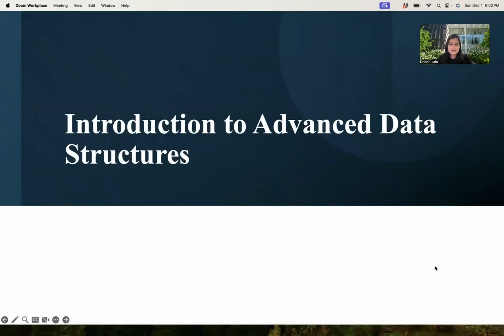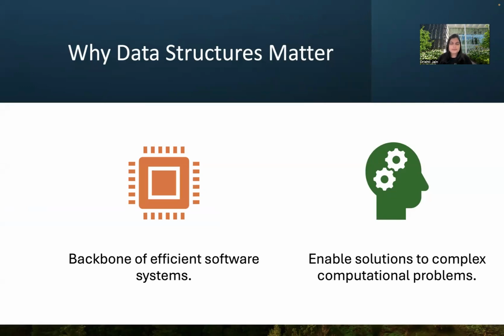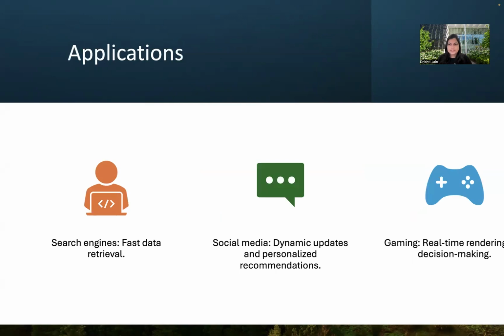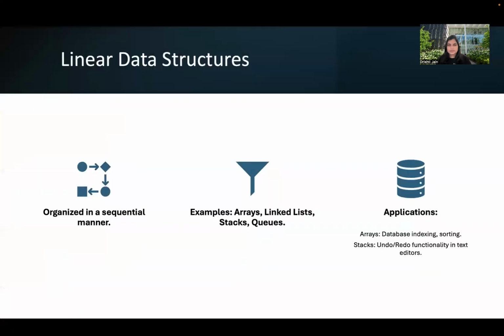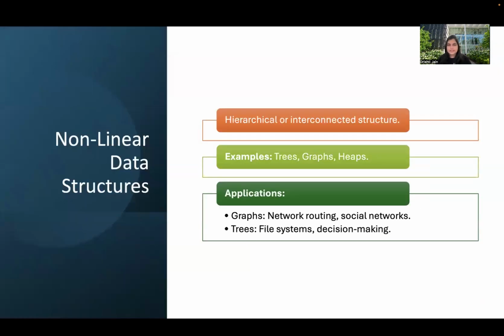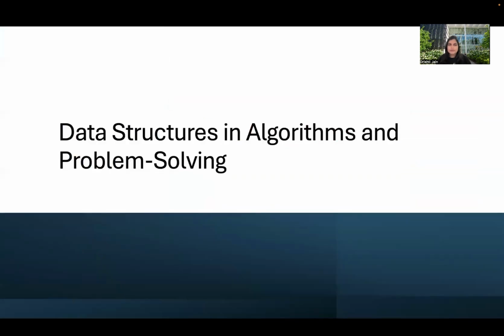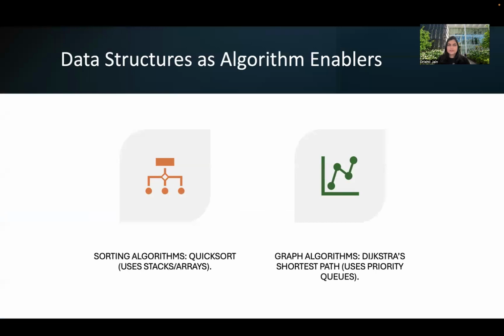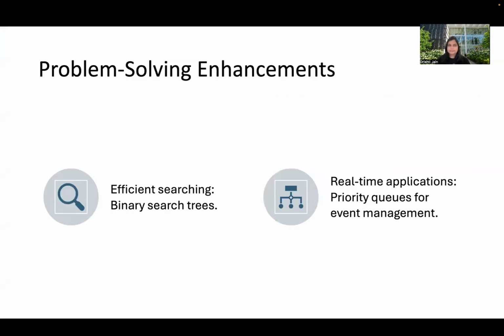Advanced Data Structures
Introduction to Advanced Data Structures
Importance and applications of advanced data structures in computer science.

Learning Objectives: Gain foundational understanding of data structures, efficiency, and applications.

Subsections:
o Types of data structures (linear vs. non-linear).
o Relevance to algorithms and problem-solving.